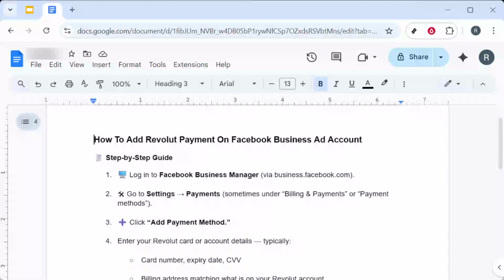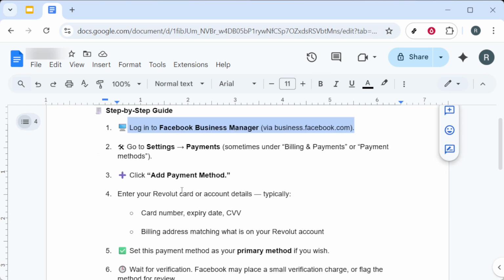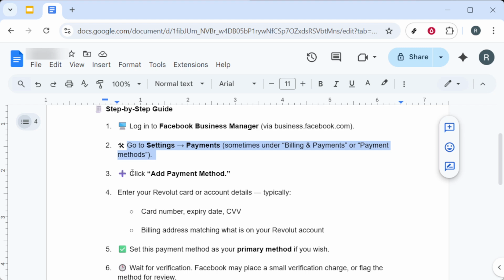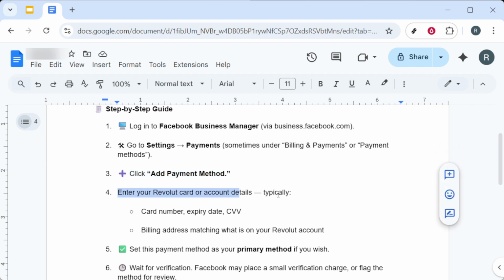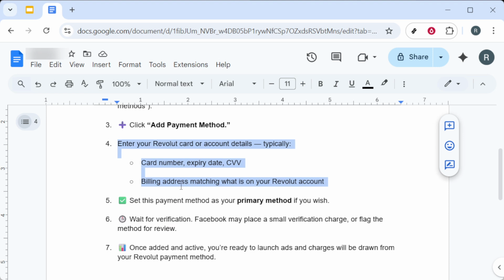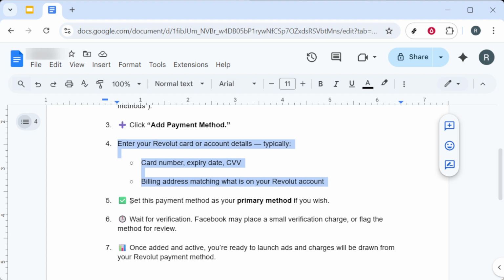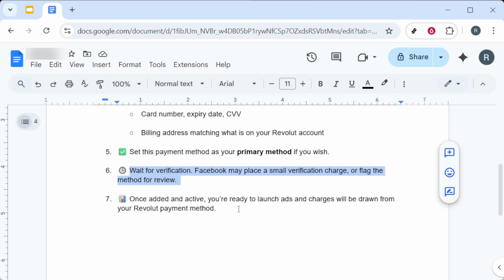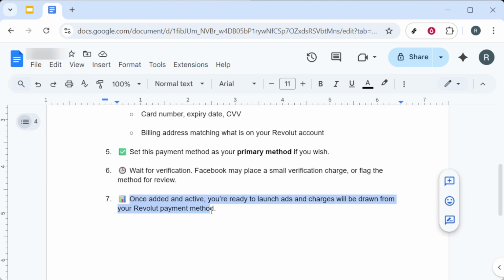How To Add Revolut Payment On Facebook Business Ad Account | 2025 Tutorial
Want to use Revolut to pay for your Facebook Ads? 💳 You can easily link your Revolut Business card as a payment method. It helps track ad expenses directly from your Revolut dashboard.
📲 Steps to add Revolut payment:
💻 Open Facebook Ads Manager → Billing
➕ Click Add Payment Method
💳 Enter your Revolut Business card details
✅ Save and confirm
📈 Start running ads using Revolut payments